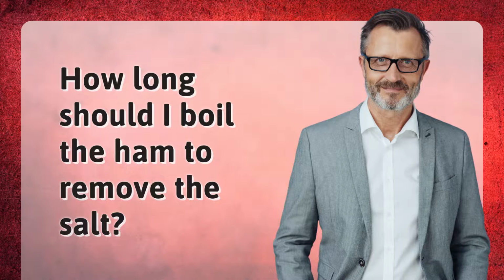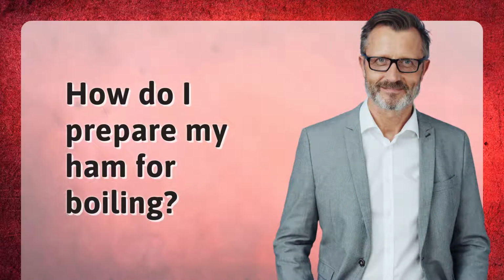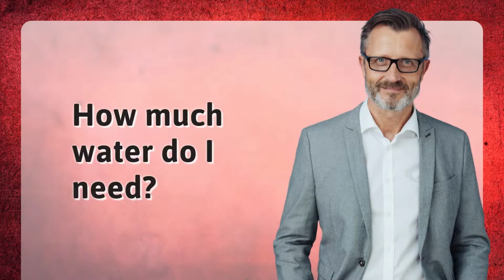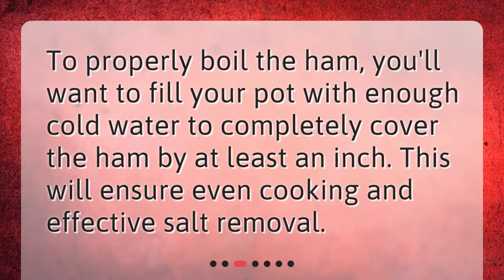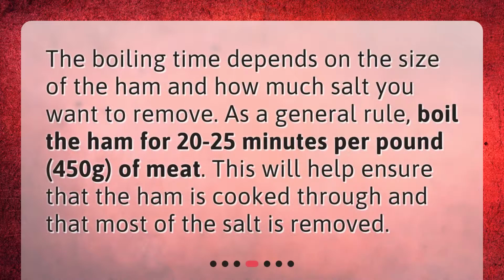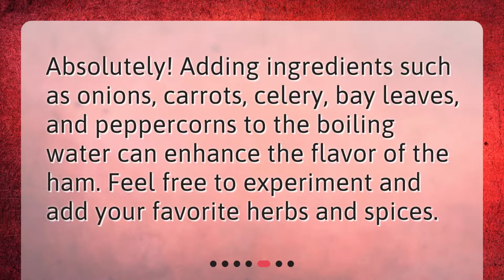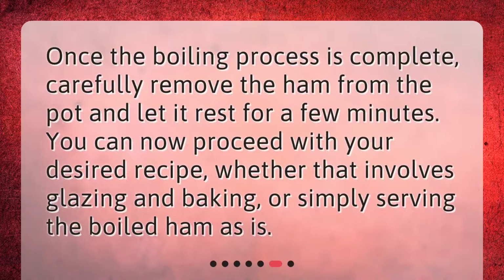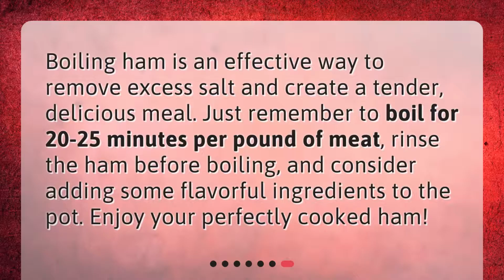How long should I boil the ham to remove the salt?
How to Boil a Ham to Remove Salt • Learn how to remove excess salt from your ham with this step-by-step guide! Discover the right pot size, how much water to use, and how long to boil the ham for a perfectly cooked and flavorful meal. Add your favorite herbs and spices to enhance the taste, and get ready to enjoy a tender and delicious ham. Don't miss out on this easy and effective cooking method!

00:00 • How long should I boil the ham to remove the salt?
00:19 • How do I prepare my ham for boiling?
00:42 • How much water do I need?
00:57 • How long should I boil the ham?
01:19 • Can I add flavor to the ham while boiling?
01:38 • What's next after boiling the ham?